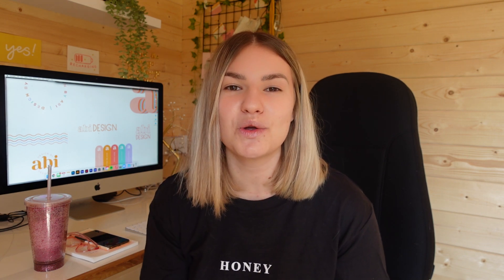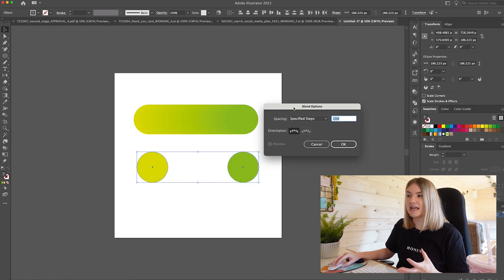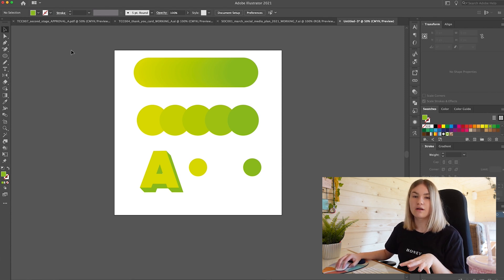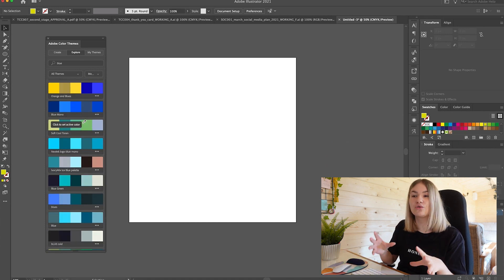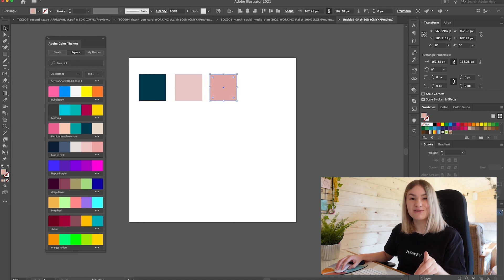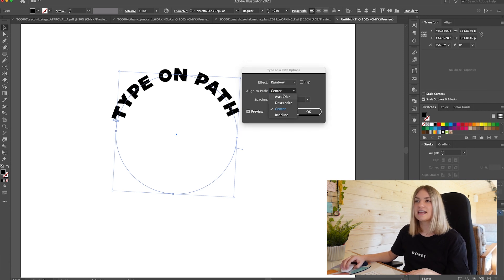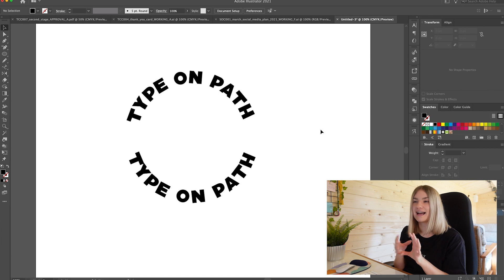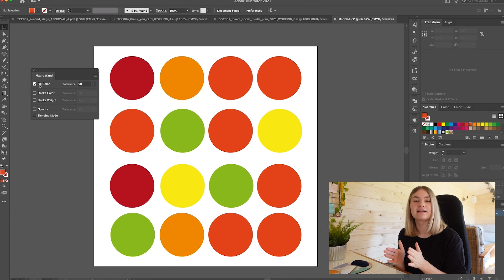5 Essential Adobe Illustrator Tools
In this video i go through my TOP 5 essential adobe illustrator tools that i use every single day. I show you examples of each tool and what they can do on adobe illustrator.

Time Stamp:
00:00 Intro
00:32 The Blend Tool
04:24 Colour Themes
06:31 Shape Builder
09:22 Type On A Circle
11:45 Magic Wand Tool

Let me know what your favourite tool is that you cannot live without?